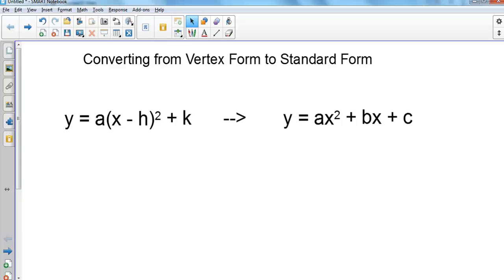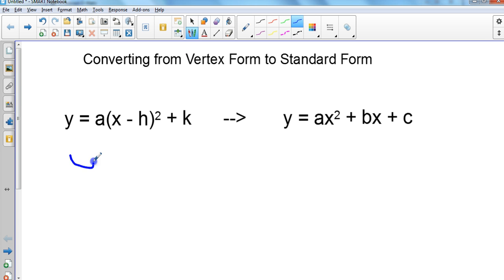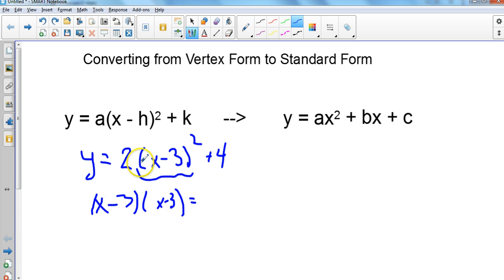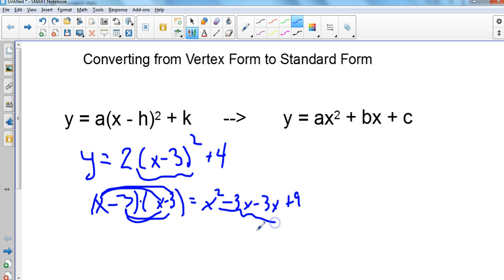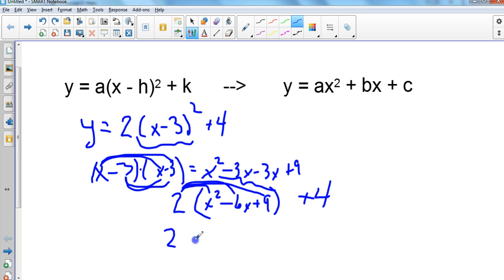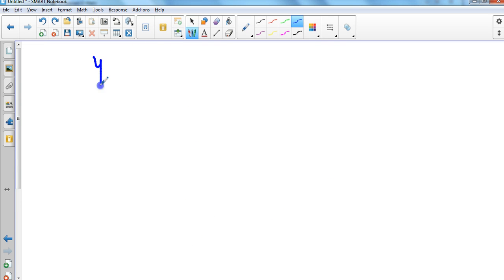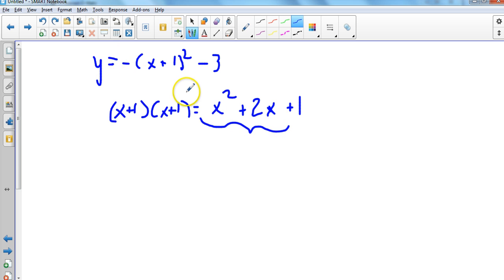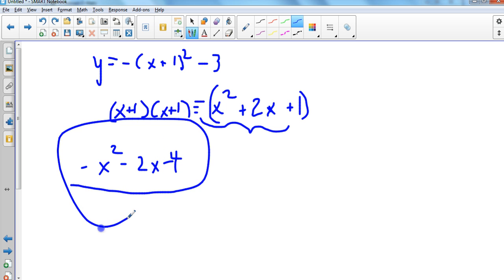Converting from Vertex Form to Standard Form